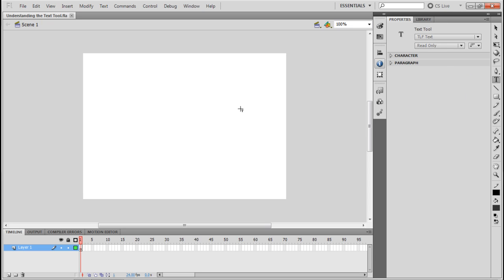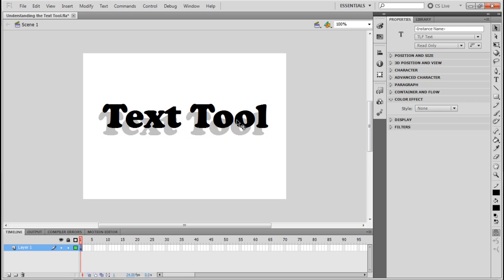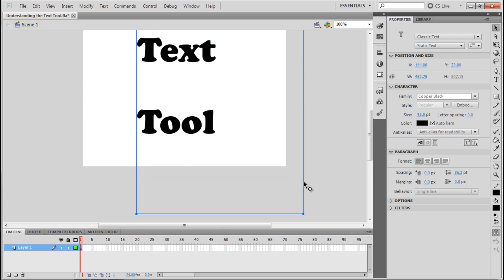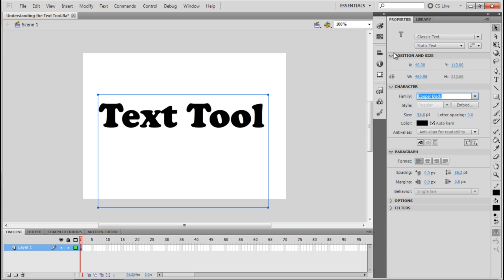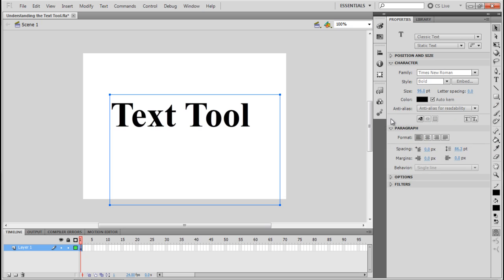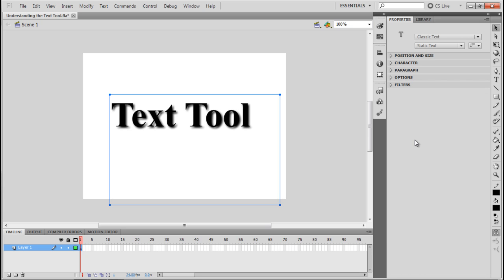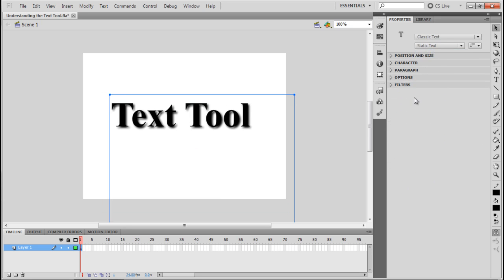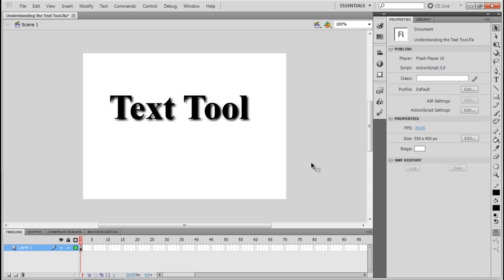3 - Understanding the Text Tool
Learn about the text tool in Flash. Also learn how to modify the created text